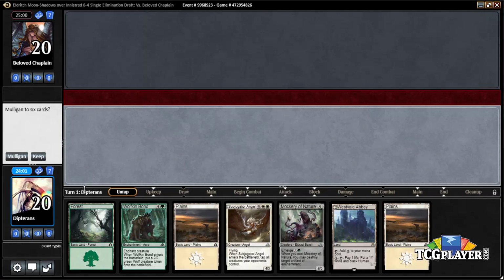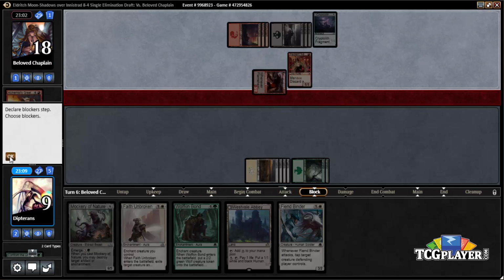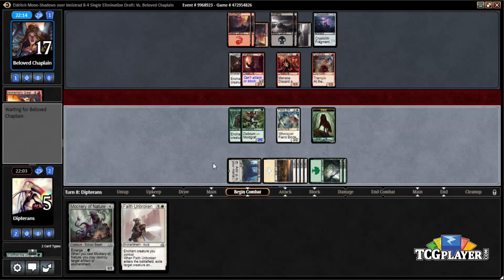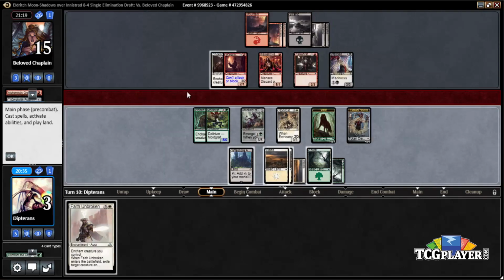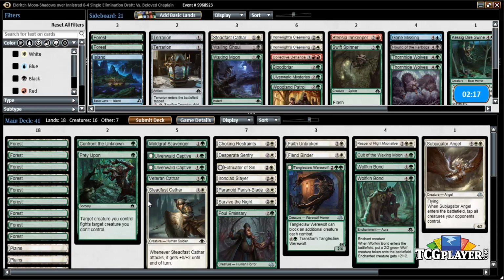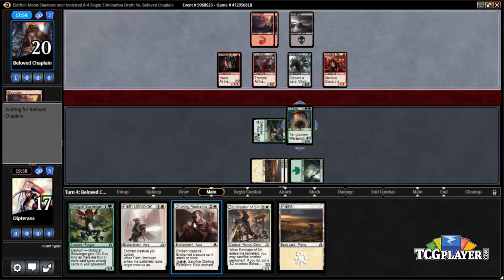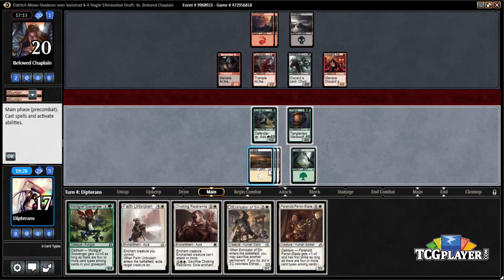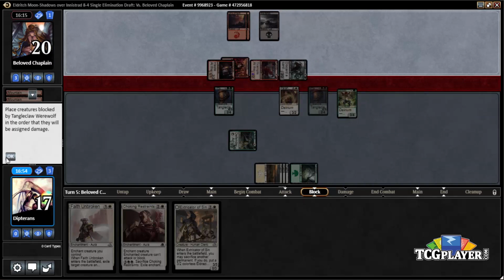[MTG] Eldritch Moon Draft 2 | Round 1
Adam Yurchick returns to Innistrad for another draft of Eldritch Moon.